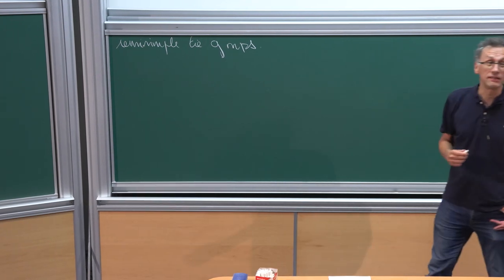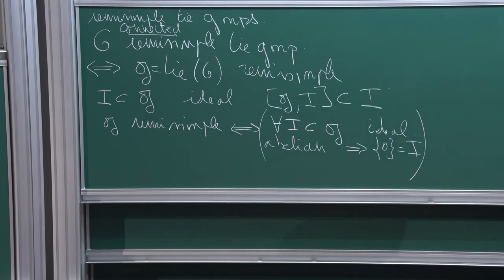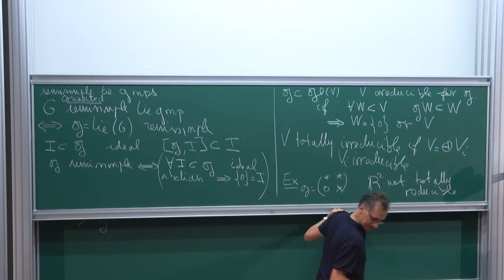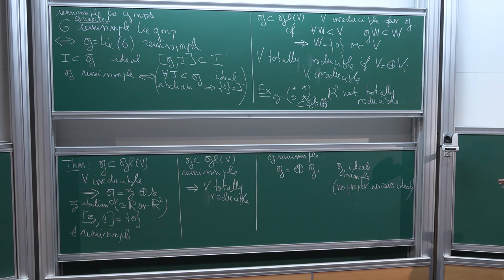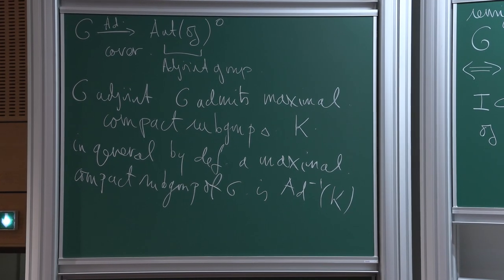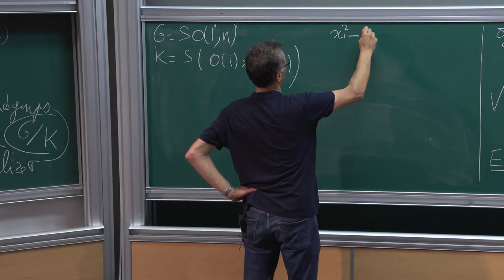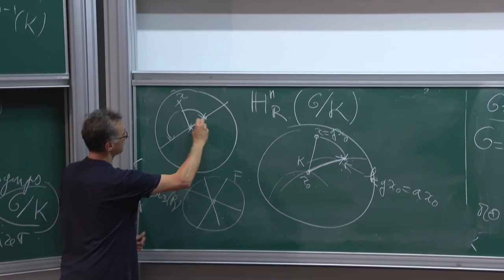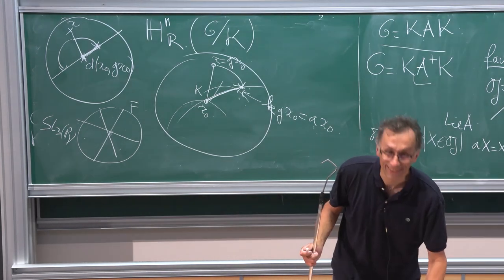Jean-François Quint - 1/3 An Introduction to Geometry and Dynamics on Semisimple Lie Groups and (..)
The purpose of these lectures is to introduce certain objects and structure results on semisimple Lie groups, their structure theory, their discrete subgroups and the asymptotic behaviour of the latter.

Jean-François Quint (CNRS & Univ. Bordeaux)